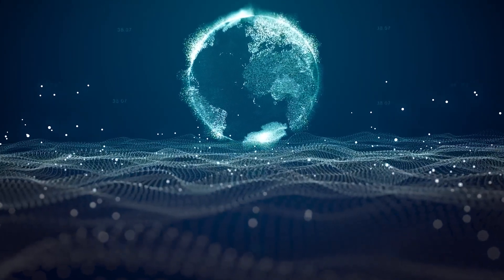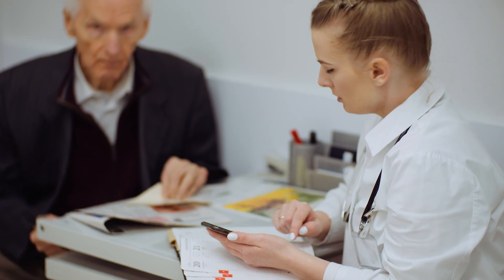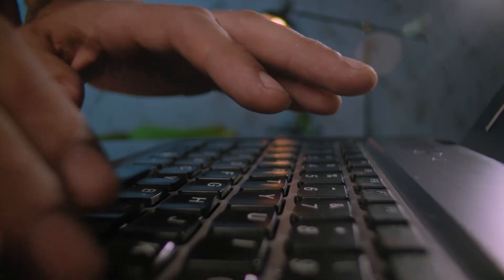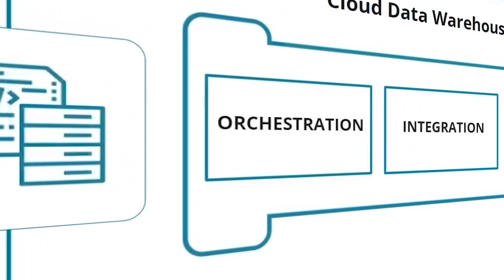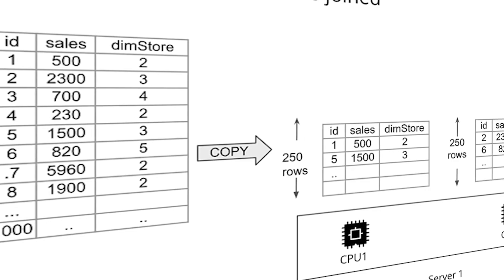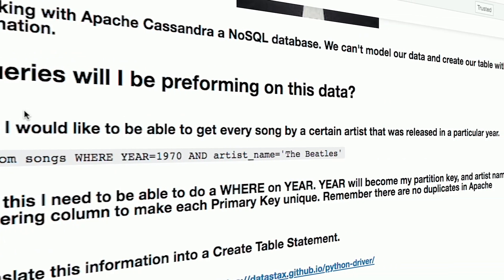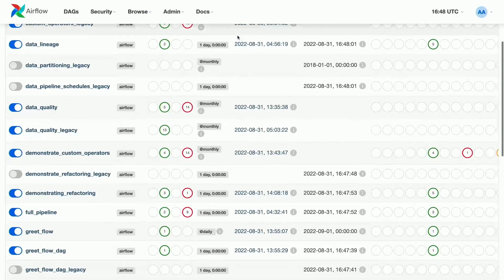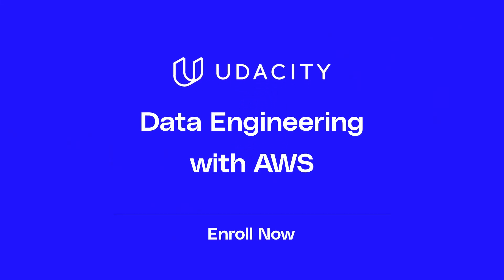Introducing the refreshed Data Engineering with AWS Nanodegree program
The data engineering field is expected to continue growing rapidly over the next several years, and there’s huge demand for data engineers across industries. Udacity has collaborated with industry professionals to offer up-to-date learning content that can advance your data engineering career.